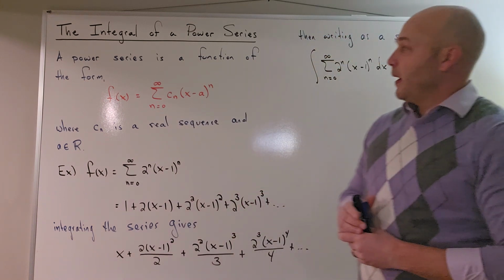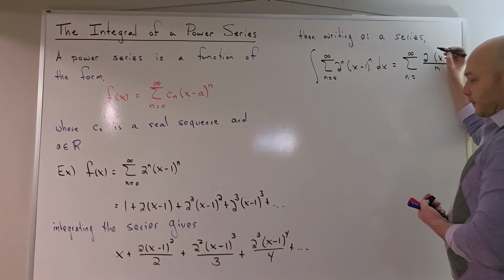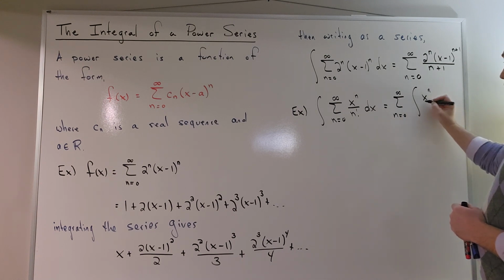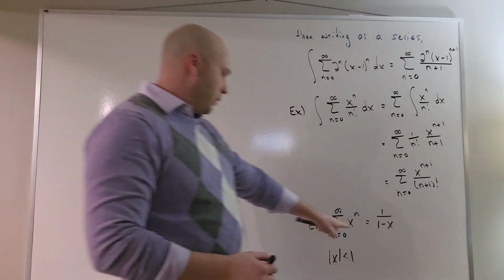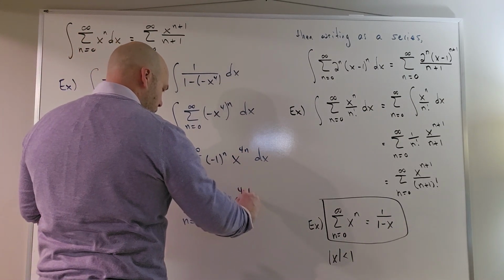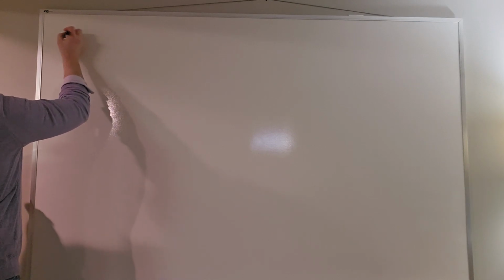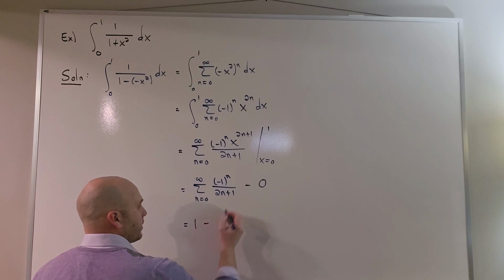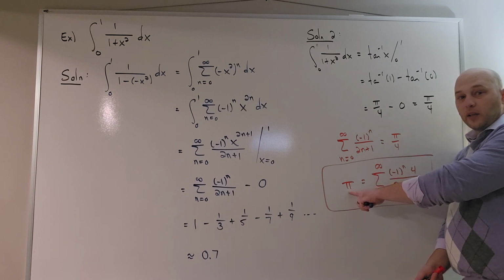The Integral of a Power Series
In this video I show how to compute definite and indefinite integrals of power series and finish wirh an example of how to approximate pi.